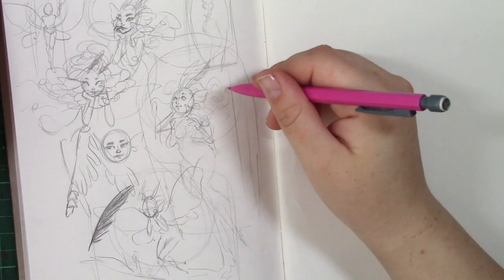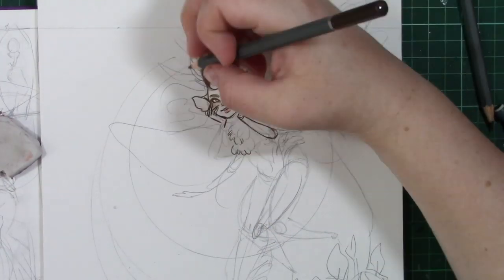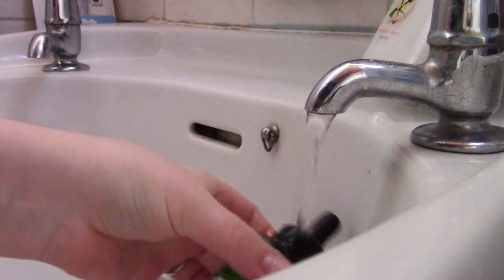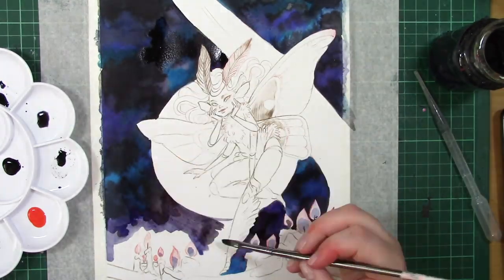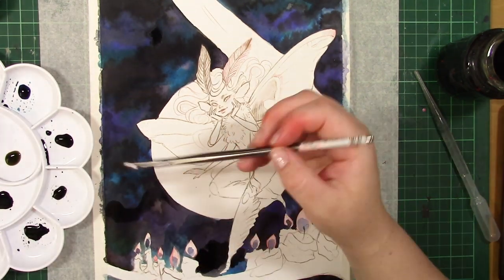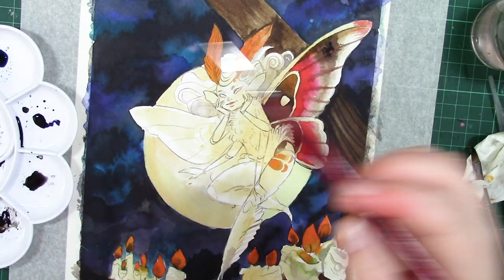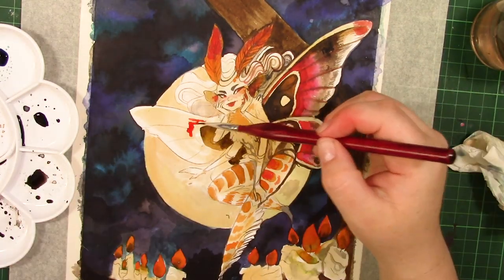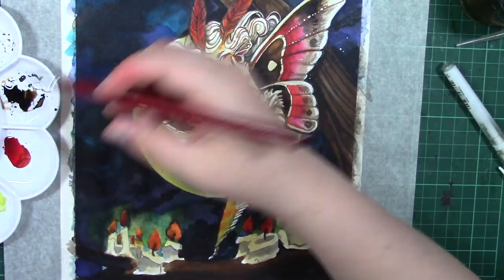Glowing in the moonlight - Playing with glow in the dark paint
Hey guys and welcome to this weeks video thank you guys for the brilliant suggestions in video ideas keep them coming, and i hope you enjoy this new video. Don't forget to tag me in your amazing designs on twitter or Instagram i'd love to share them in future videos

✮ Polychromos pencils
✮ Pentel white gel pen
✮ Unipin fineliners

music *space lady *